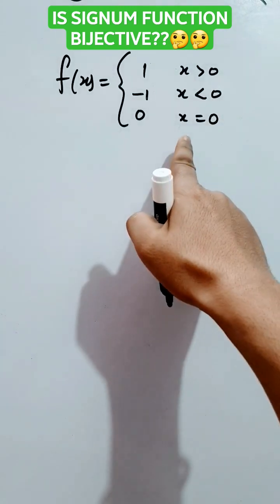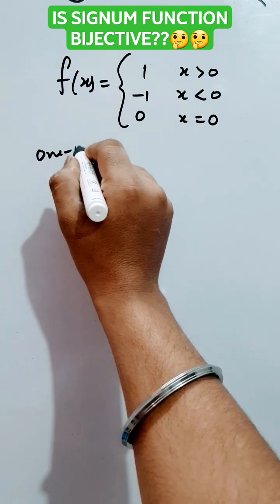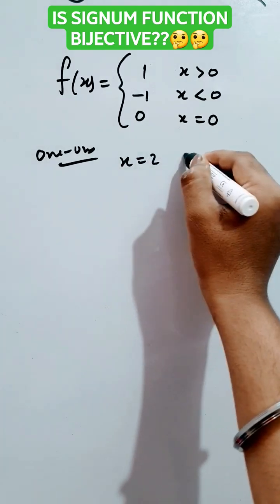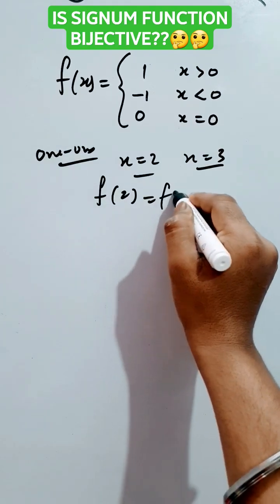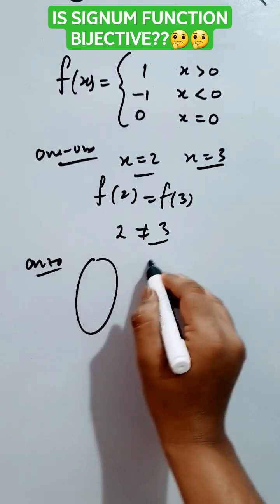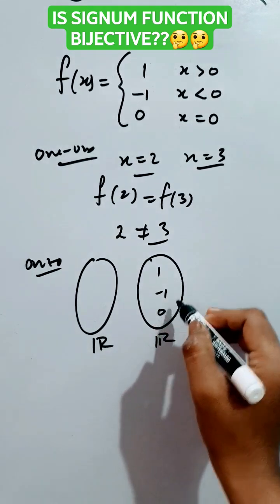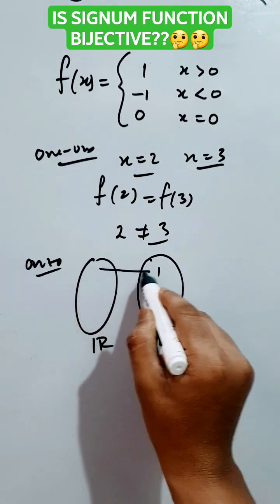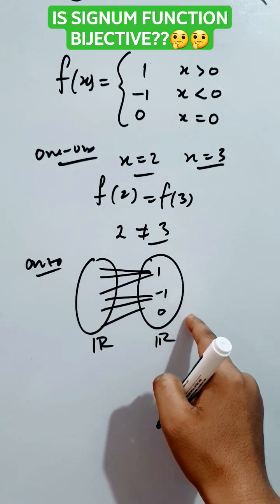Is Signum Function Bijective🤔| Relation and function class 12 cbse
lets explain whether Signum function is one one or onto or both ?? Checking bijectivity of Signum function | Injective and Surjective Function| Relation and Function short tricks